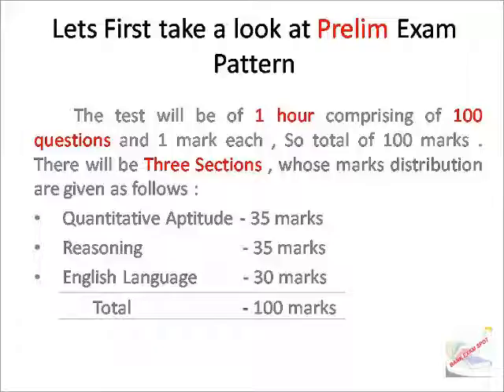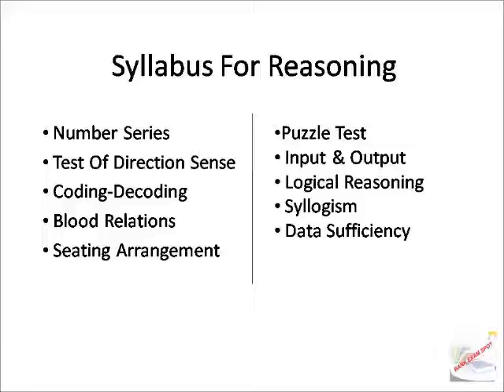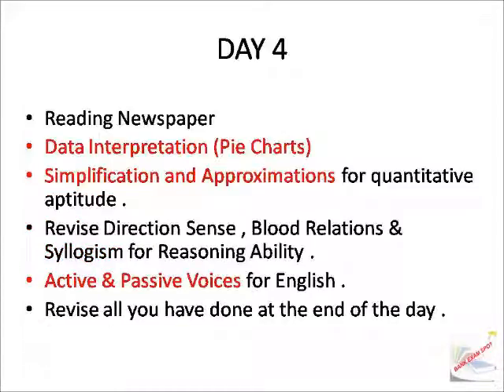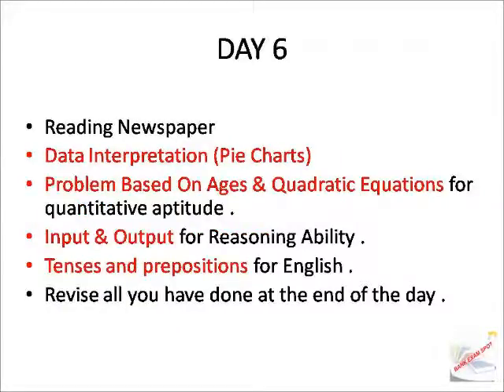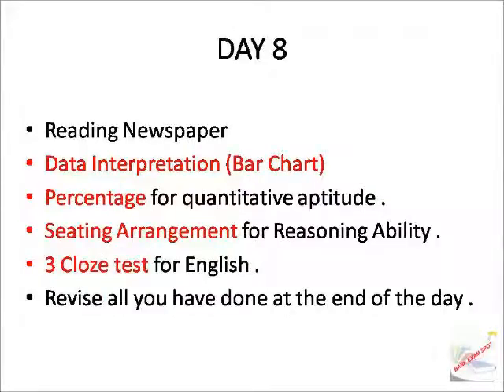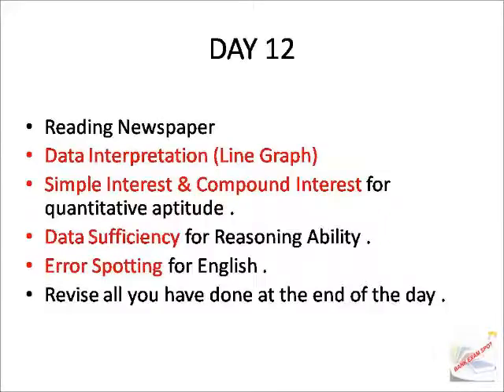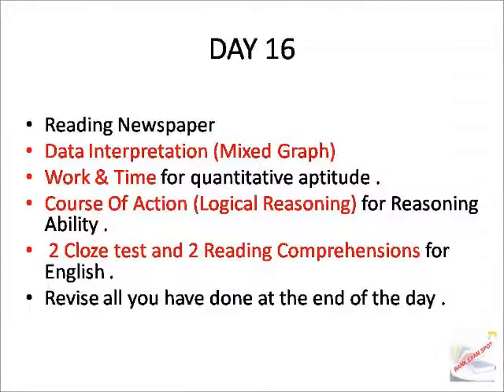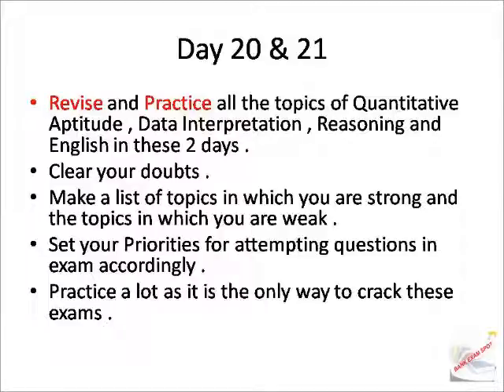Most exhaustive Prelims strategy and plan for preparing SBI & IBPS bank exams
A 21 day must follow preperation plan and strategy for the SBi & IBPS bank exams , this plan is just for the PRELIM exams , main exam study plan will be uploaded soon